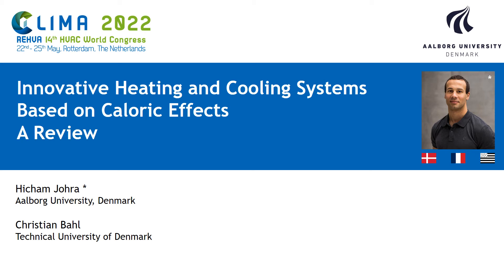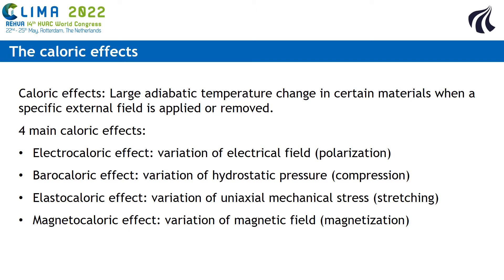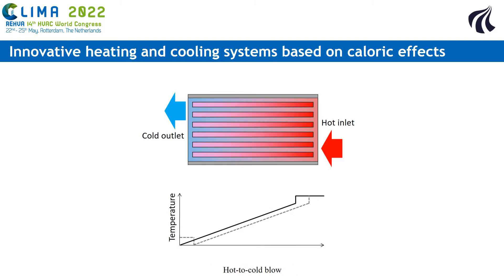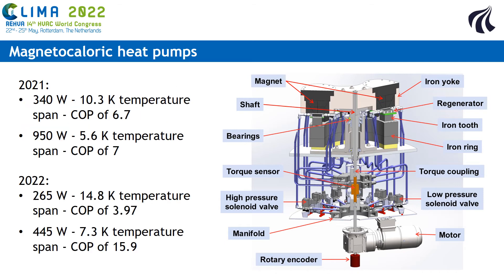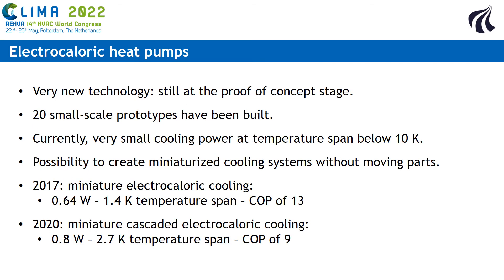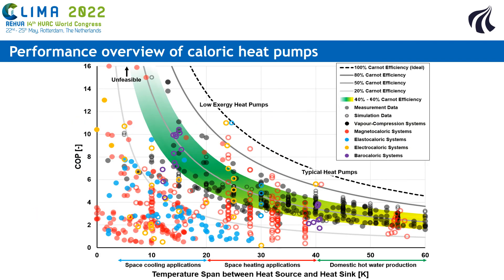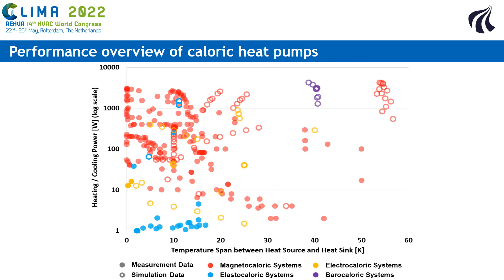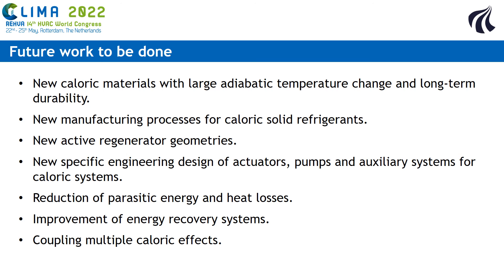Innovative heating/cooling systems based on caloric effects: Presentation CLIMA 2022 - Hicham Johra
Presentation of the paper "Innovative heating and cooling systems based on caloric effects: A review".

Links to additional material:

Performance overview of caloric heat pumps: magnetocaloric, elastocaloric, electrocaloric and barocaloric systems

Overview of the Coefficient of Performance (COP) for conventional vapour-compression heat pumps in buildings